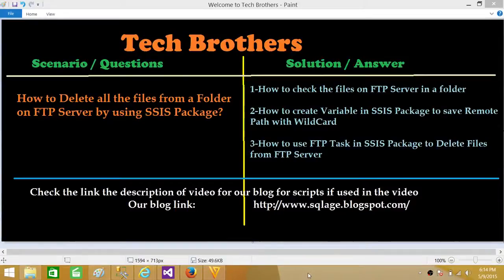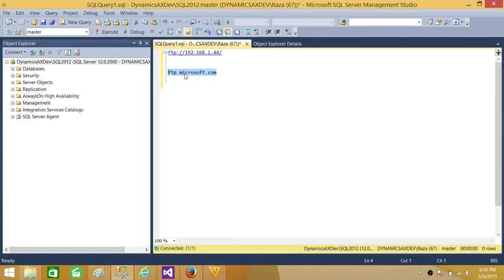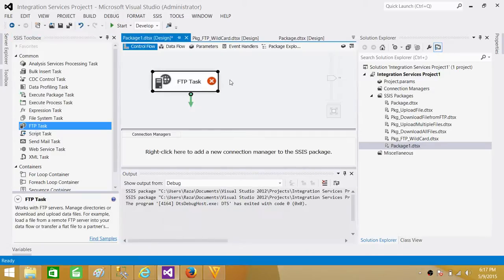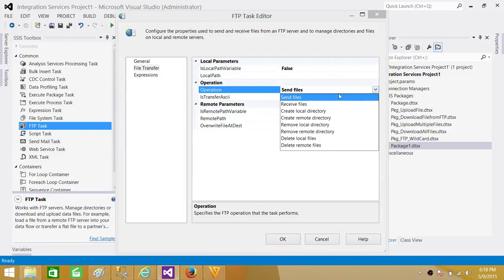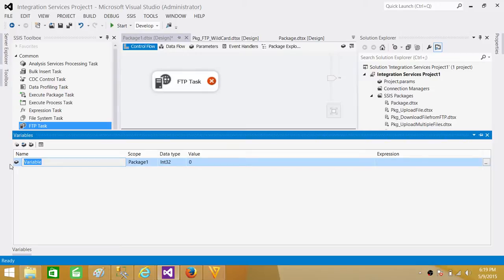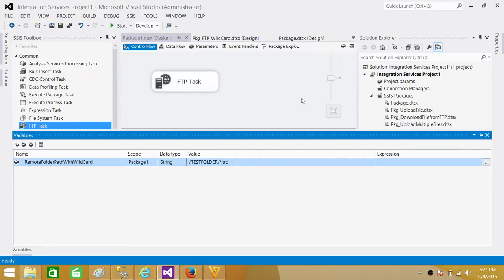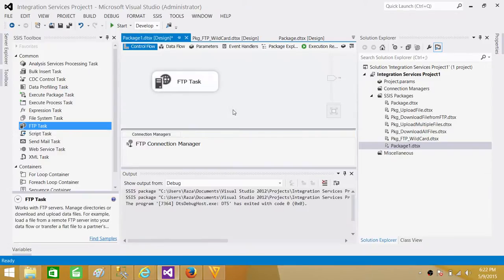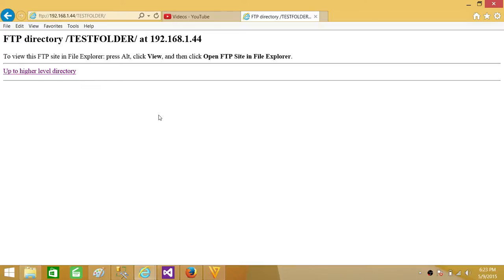SSIS Tutorial Part 95-Delete Specific Files or All Files from FTP Server Folder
Scenario:
This is very common requirement that we need to delete some specific file or all the files from FTP Server Folder.

Solution:
We will be using FTP Task in SSIS Package to delete the required files from FTP Server Folder.

    How to check the files on FTP Server in a folder
    How to create FTP Connection in SSIS Package avoiding common errors.
    How to create Variable in SSIS Package to save Remote Path with WildCard
    How to use FTP Task in SSIS Package to Delete Files from FTP Server